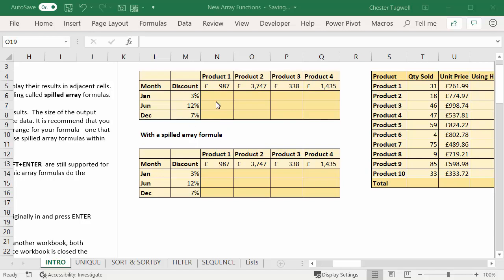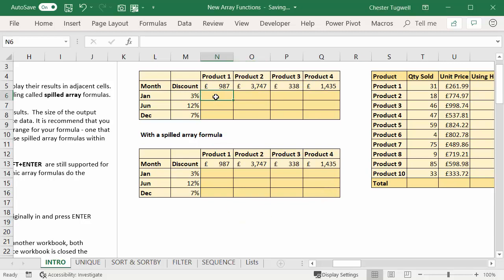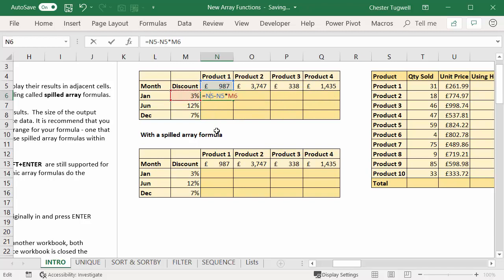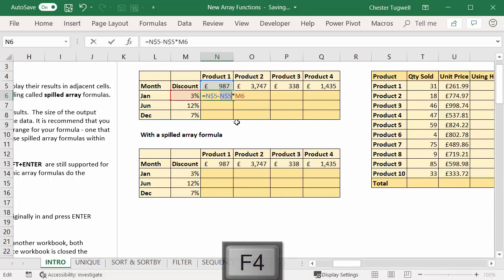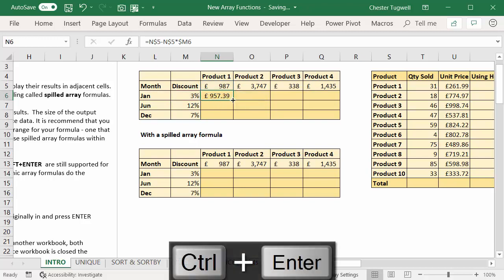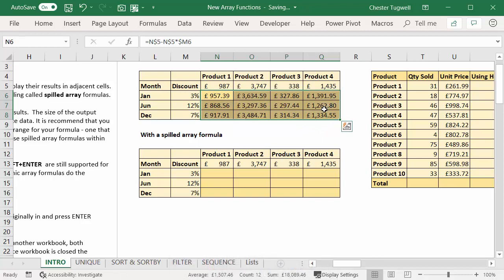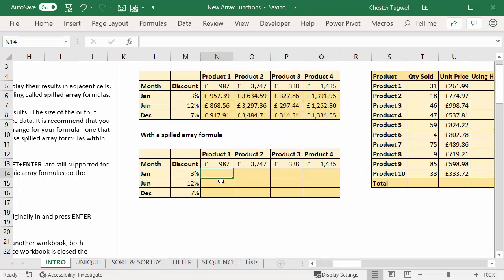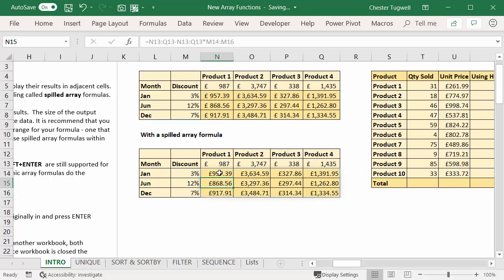Excel's New Spilled Array Vs Mixed Cell Ref Formulas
This video compares Excel's new spilled array functionality vs an existing solution that requires mixed cell references.